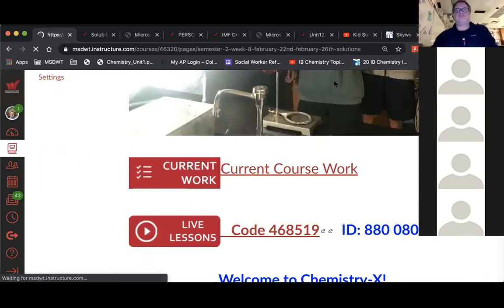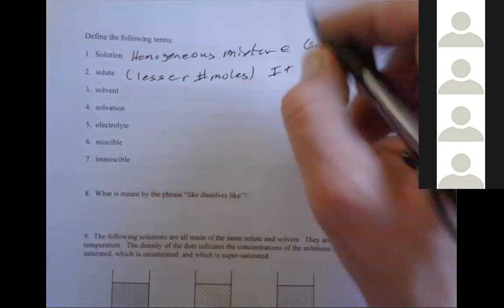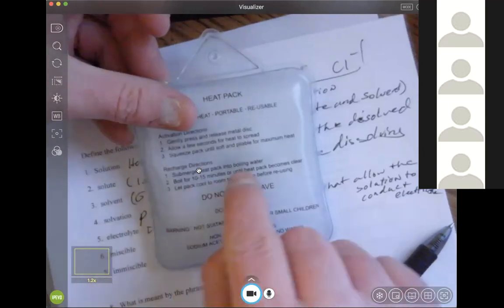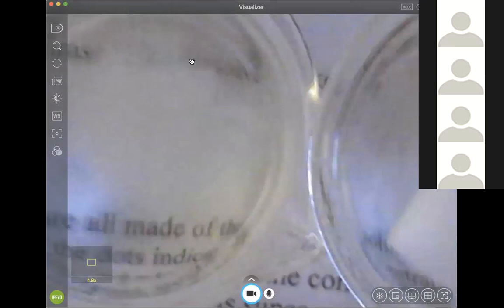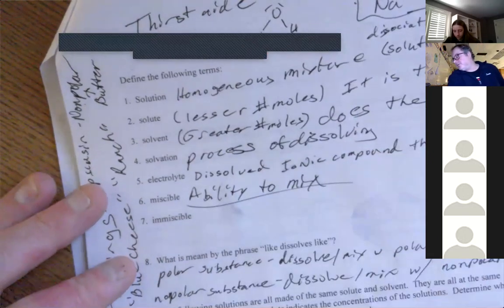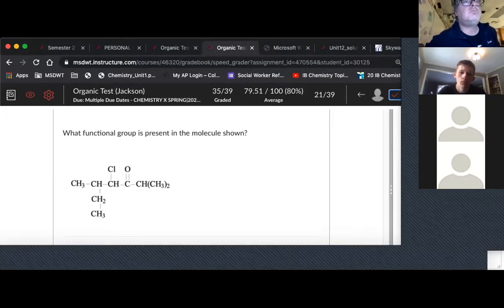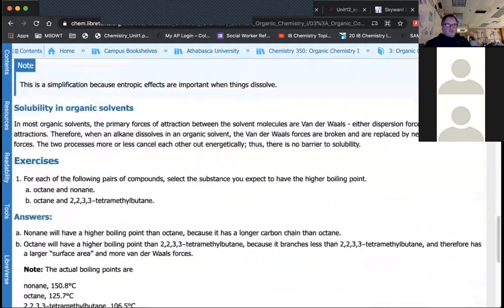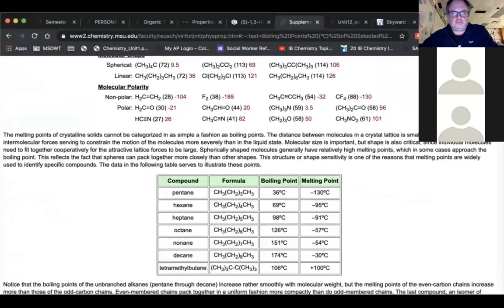Water and Solutions'